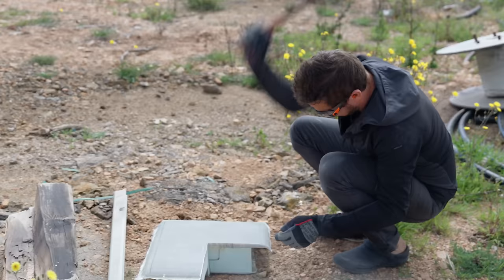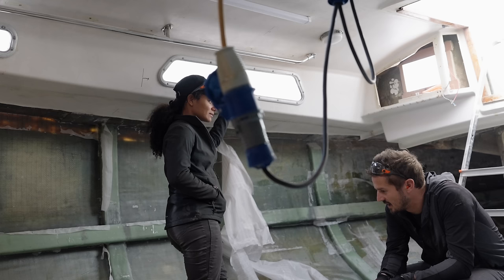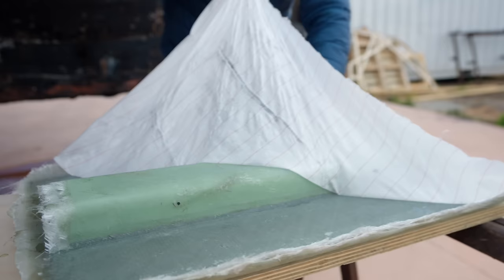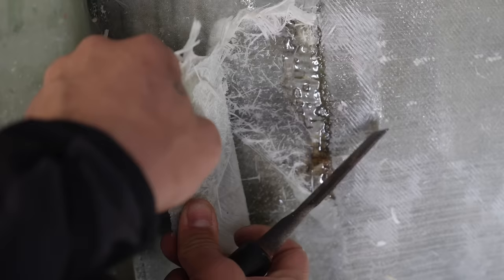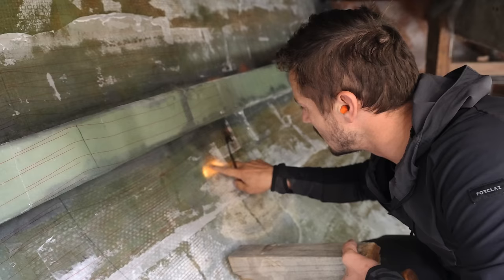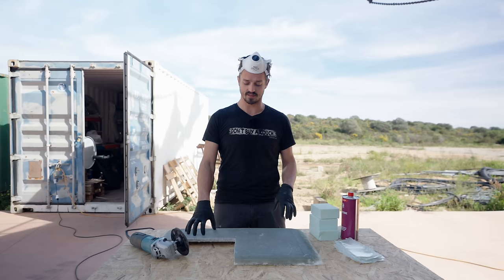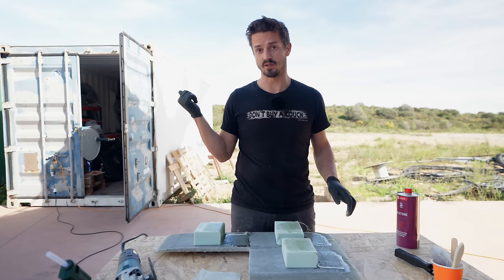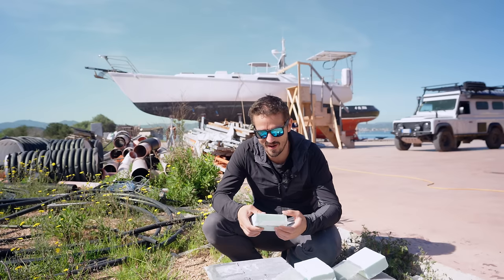If It Doesn’t Work, Hit It With a Hammer | Step 387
For Bonus videos, Ad Free episodes, access to The Unknown podcast, and daily updates on Discord: